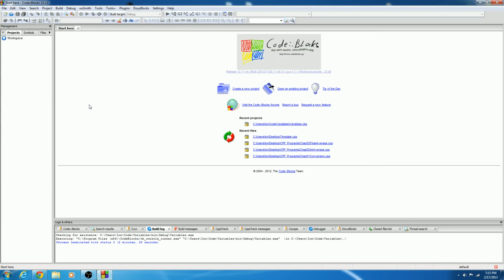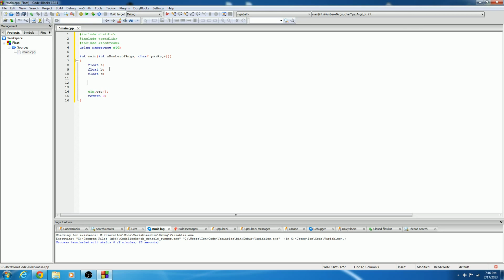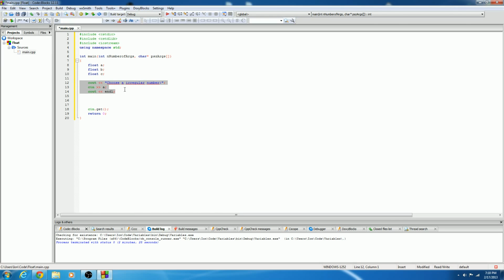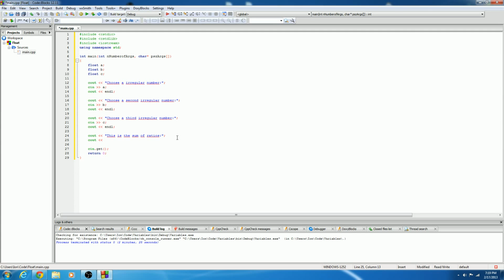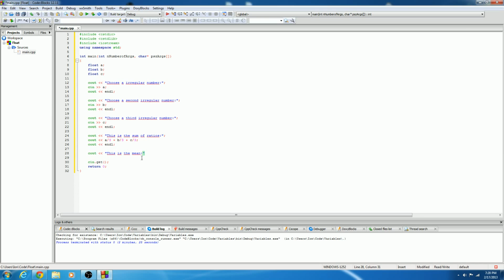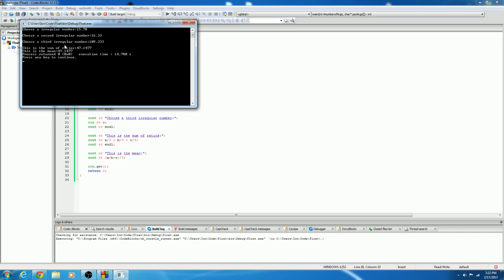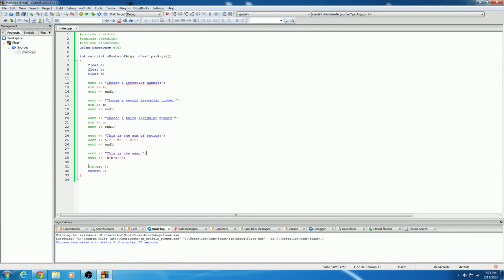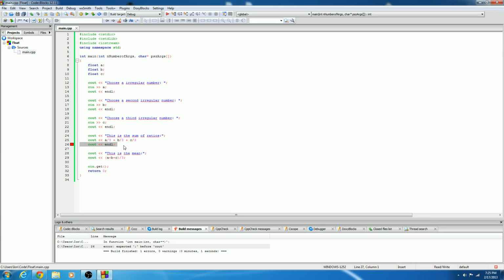C++ Floating Point [06]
Episode 6
In this video I demonstrate how to float variables and how to assign values to these variables. I also discuss why we should use Float in cases where we need fractions or ratios.

LEGAL:
I, Ion Basa, the creator of the TemplateV2.cpp and float.cpp code hereby licence it under the GNU GENERAL PUBLIC LICENSE v3.